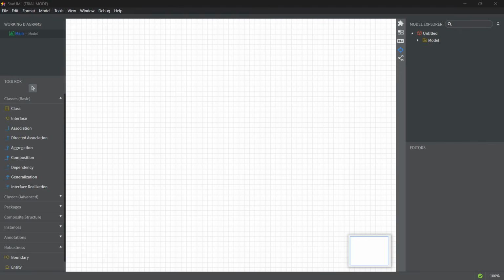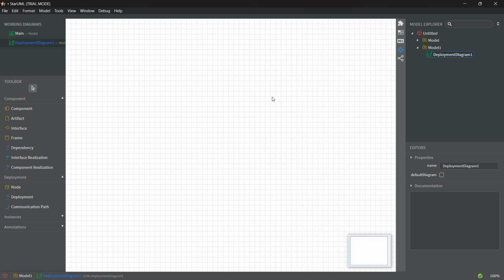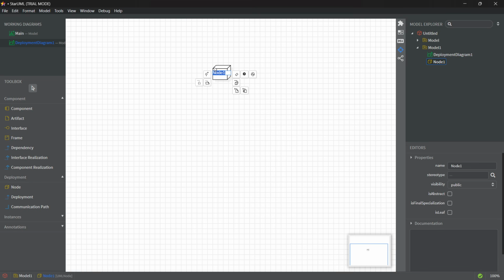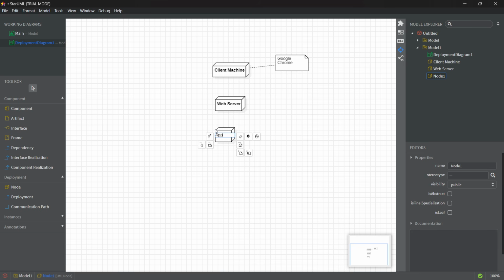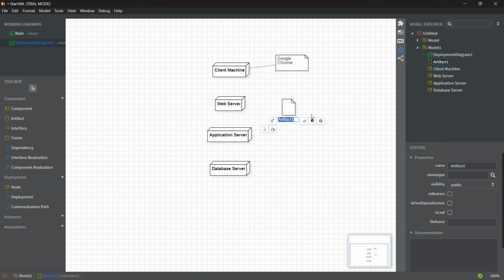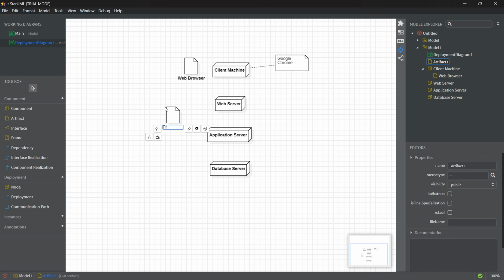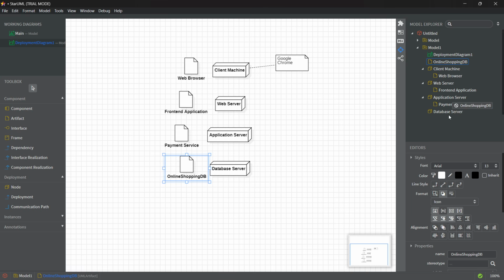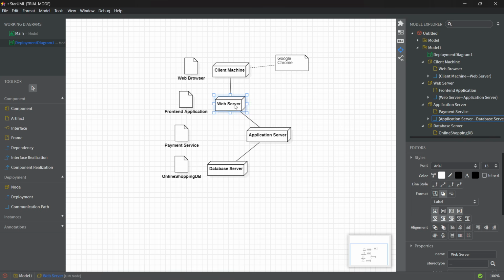How To DRAW Deployment Diagram In StarUML (QUICK & EASY) 2026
In this video, I'll show you how to draw a deployment diagram in staruml. This is a complete guide on how to create and design deployment diagrams using StarUML step by step in 2026. If you've been trying to draw a deployment diagram in staruml and don’t know the correct steps, this is the video you need to watch!